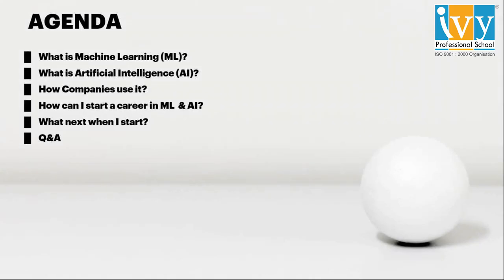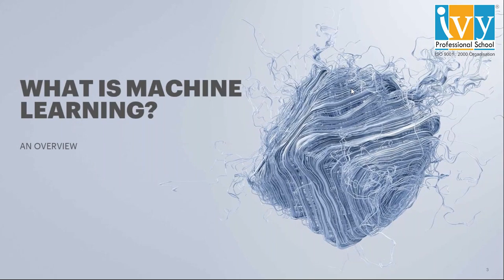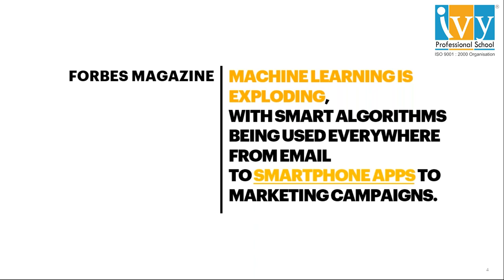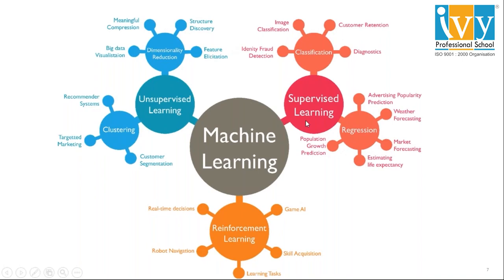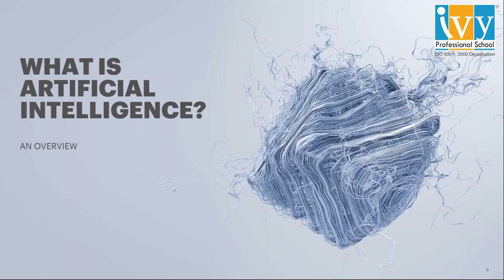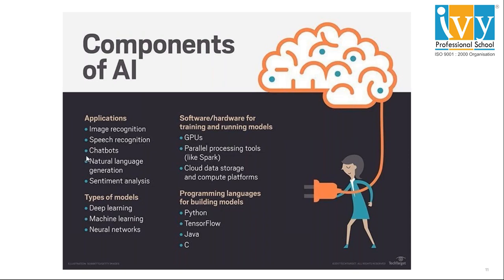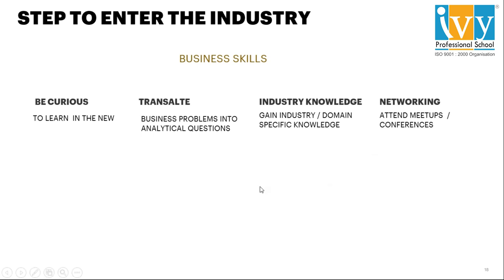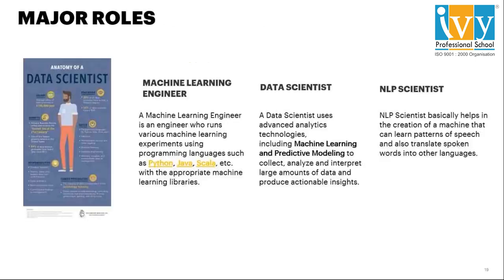Start Your Career in Machine Learning & AI | Arpendu Ganguly | Data Science Manager at Accenture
In this webinar - Career in Machine Learning and Artificial Intelligence, presenter Mr. Arpendu Ganguly has spoken on the following agendas:

1. What is Machine Learning?
2. What is Artificial Intelligence?
3. How Companies use it?
4. How can you start a career in ML and AI?
5. What's next when you start?

Chapters:

0:00 Intro
1:40 Agenda
5:15 What is Machine Learning
10:30 Machine Learning Example
19:00 What is Artificial Intelligence
24:00 Components of AI
27:00 AI Tools and Example
30:15 How can I make a Career in ML and AI
31:00 Step By Step Process
54:00 Major Roles for Professionals